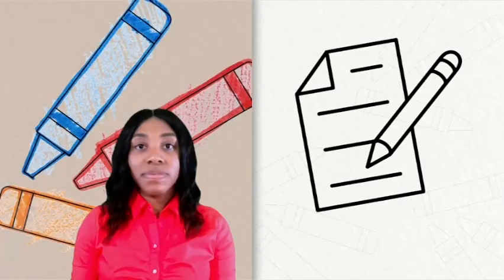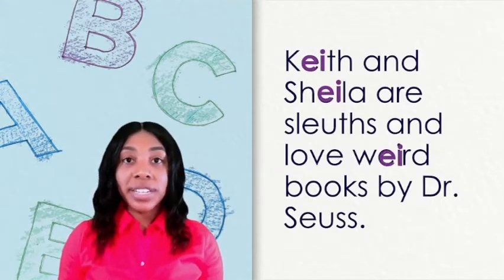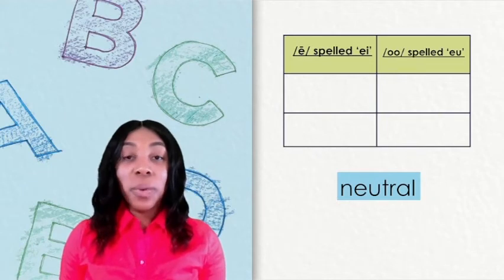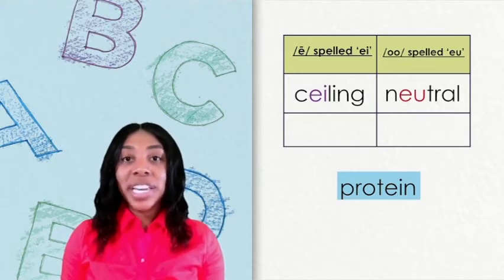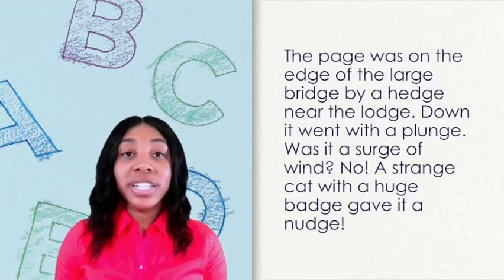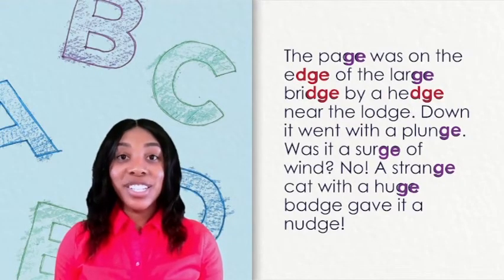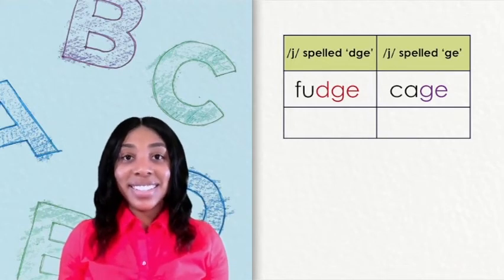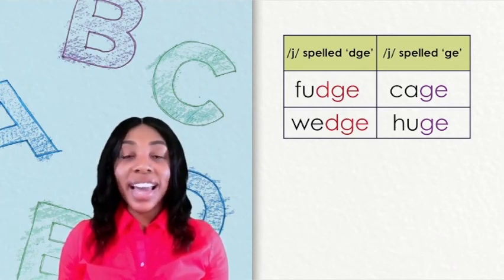GRADE 2 - LESSON 76